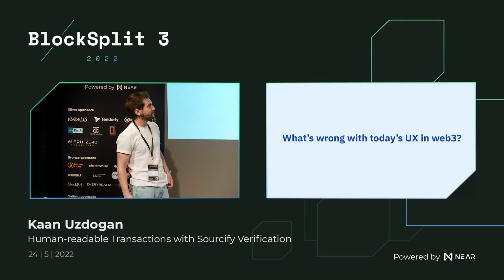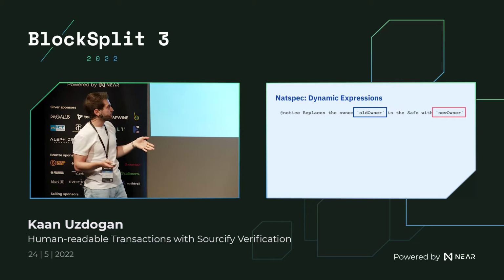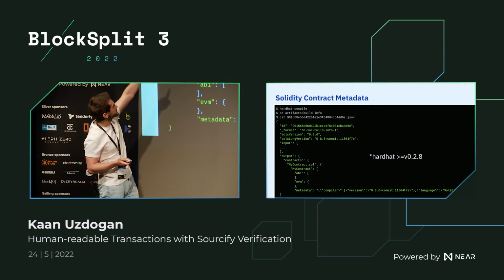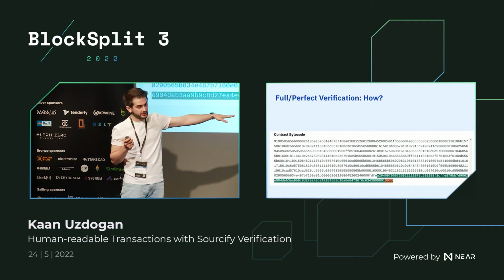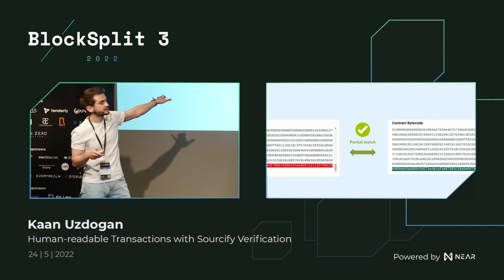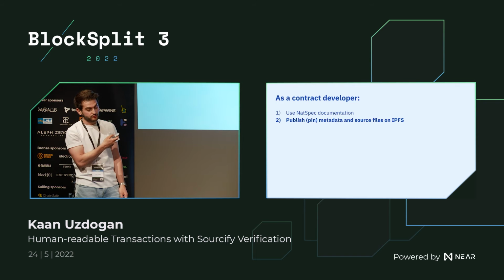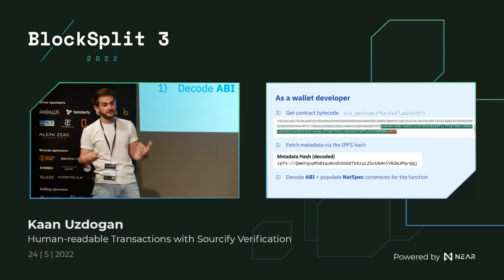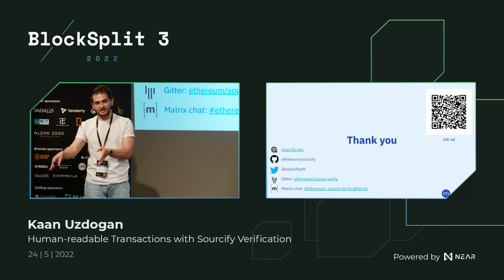Human-readable Transactions with Sourcify Verification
Sourcify is an open source contract verification service and a decentralized contract repository. Our goal is to enable more transparent and human readable contract interactions. The talk first makes the case of what is wrong with the current web3 UX. Then we go through, on a high level, how Sourcify verification works, how we automatically verify contracts, and how it is possible to decode transaction data to provide human readable information to the wallet users.

Kaan Uzdogan
Software Developer, Ethereum Foundation

Kaan is the main developer of the project Sourcify. Excited by the potential of the blockchains and their intersecting nature with economics, computer science, mechanism design, and politics; he decided to take a path focused on the subject during his computer science bachelor's at Bogazici University in Istanbul and master's at the Technical University of Munich. During his work at the Max Planck Digital Library, he got interested in and worked around decentralized science and formed his thesis around the topic. Bored in Munich, he joined the Ethereum Foundation at the Berlin office and ever since maintaining and building Sourcify. He enjoys snowboarding and home-cooking.